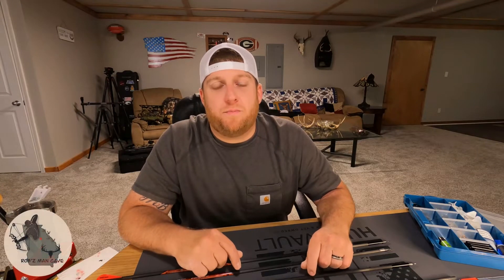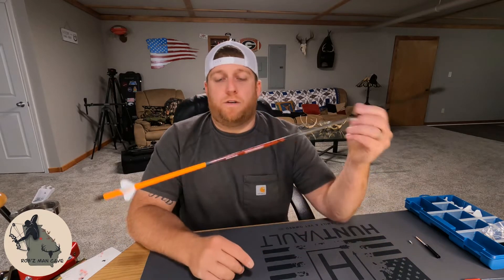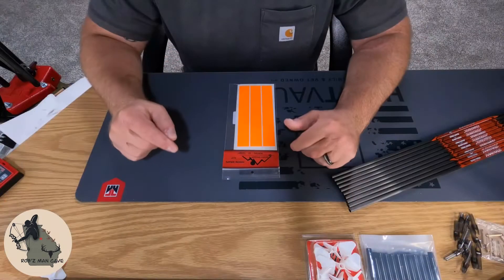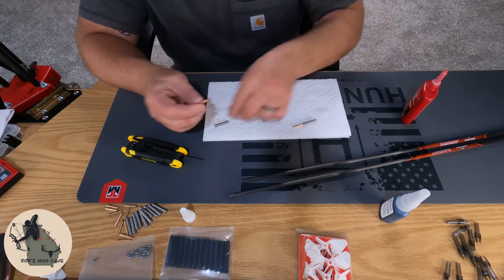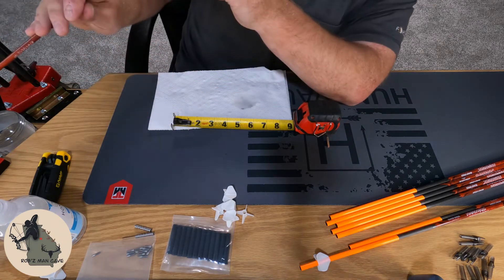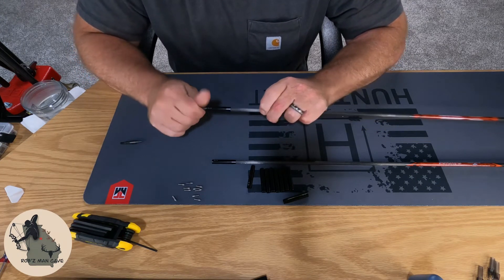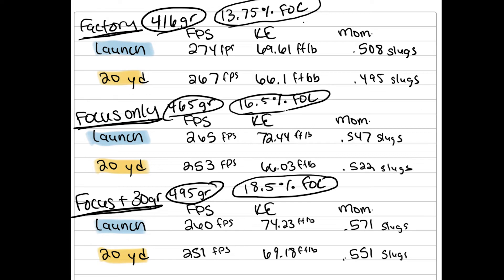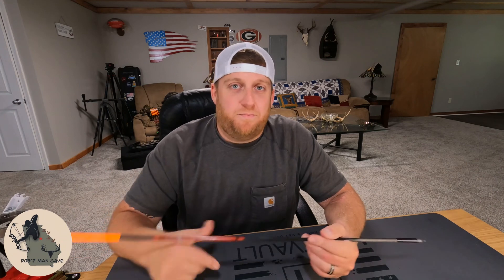Black Eagle Rampage with F.O.C.O.S. System | High F.O.C. Build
I finally decided that I wanted to experiment with arrow weight, FOC and Helical vanes. I have been shooting Black Eagle Rampage .001/300 cut at 27.5”(28” with factory half outsert), and have had really good results with them. But with all of the data out there I knew I could make those results even better. So with some testing of my own shooting through the chronograph and using online kinetic energy and momentum calculators I was able to see the results for myself. In this video I show the process of moving from the factory configuration(416gr/13% FOC) and building a heavier(500gr) and higher FOC (18+%) setup with 4 fletch 6 degree helical vanes.

Bow Setup: 2020 Elite Kure 70# Draw Weight & 28” Draw Length

Be sure to check out this article by Tom Shirk. He gives an in depth explanation of what FOC is, and does some extensive testing and has a ton of data on why arrow weight and FOC plays a huge factor in a hunting arrow.

Pluma Archery 6” Flo-Orange Arrow Wrap:

(Recommended) 262 Red Locktite: